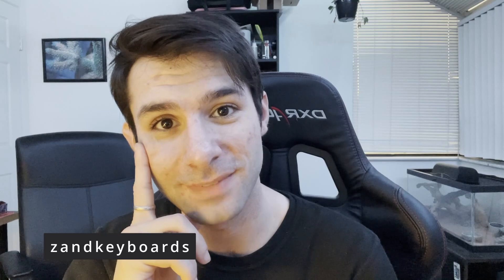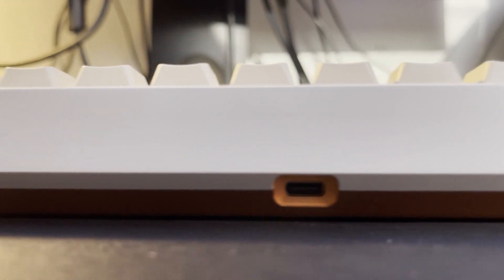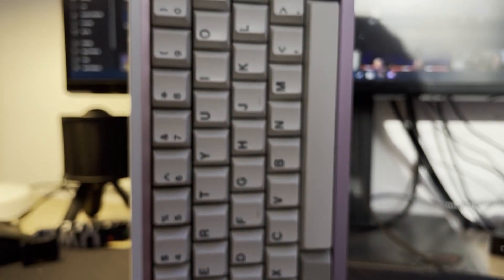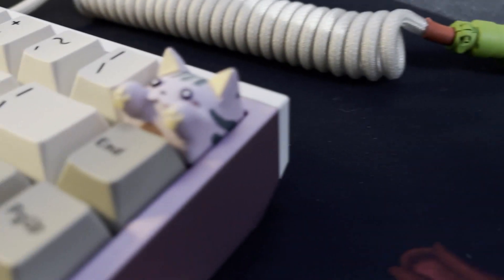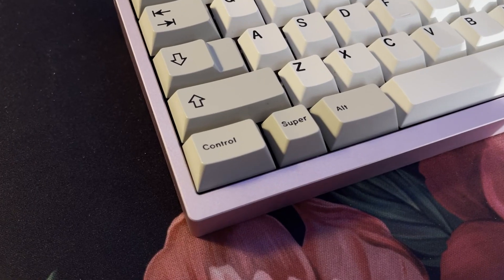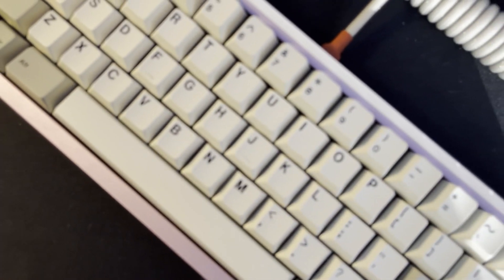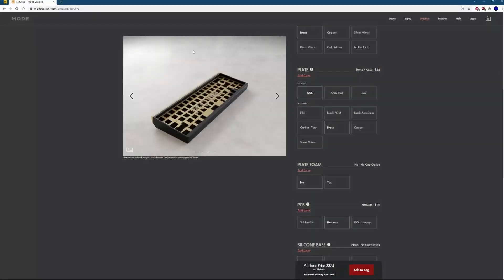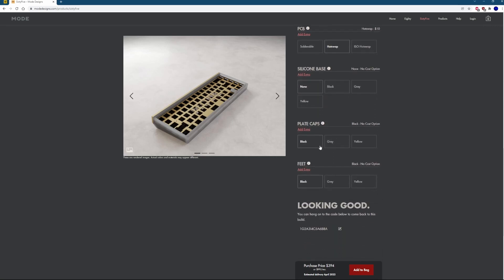My thoughts on the Mode 65 - Long Term Review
Hey guys, this video is a long time coming. After spending about a month with the Mode 65, here's some initial thoughts I had while getting to use it. Definitely a banger of a board.

Specs are as follow:

Mode 65 - Copper Bottom - Lilac Top
Alu Half Plate - Marshmallows (205g0, 105 on springs)
GMK 9009 keycaps with greyscale accents.

Still nervous on camera, painfully new to Davinci resolve, but this was fun and I'm looking forward to improving with each video. Thank you guys for all the support and I look forward to speaking with you in the comments! I'll be doing a few build timelapses with some new boards shortly!